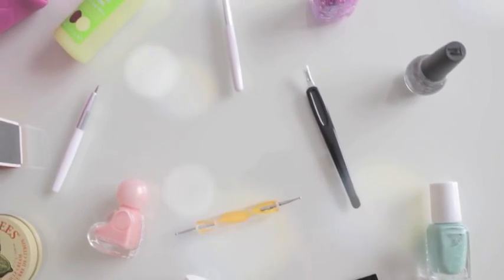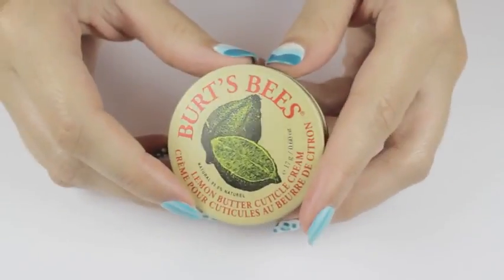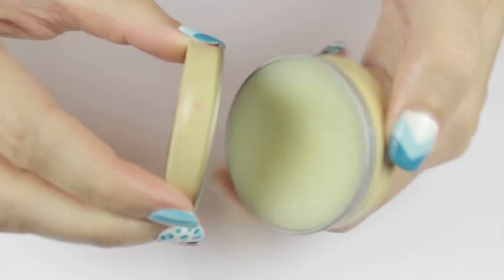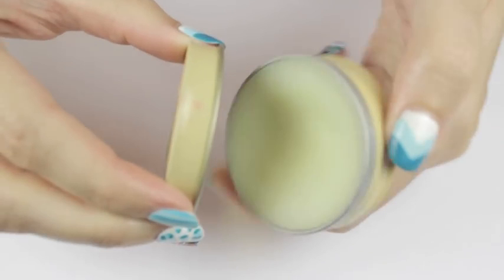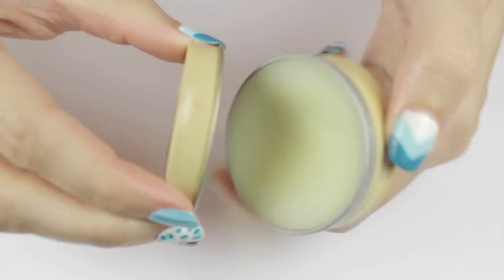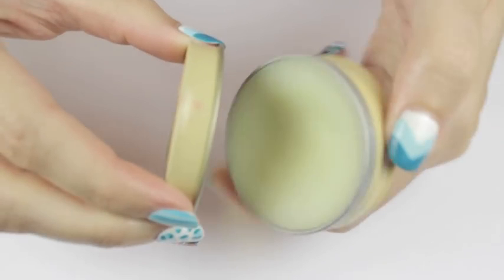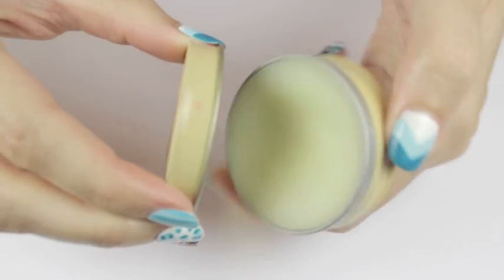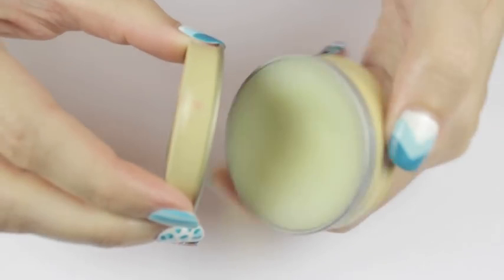What's in my Nail Art Travel Bag !.mp4